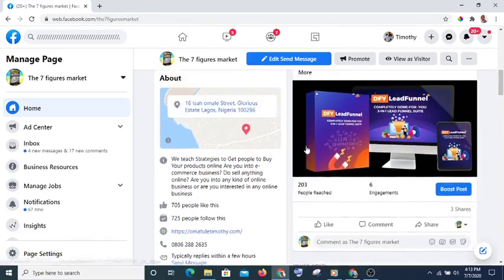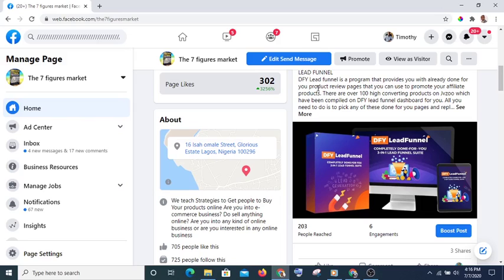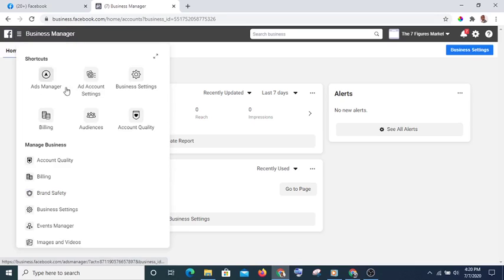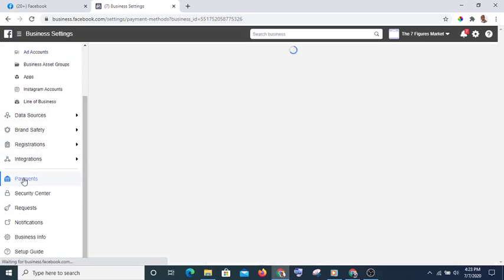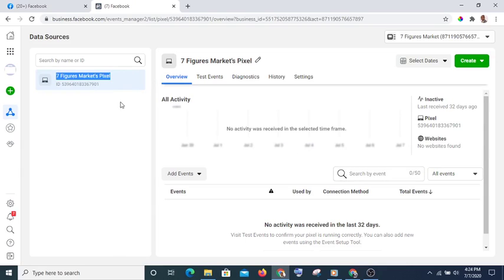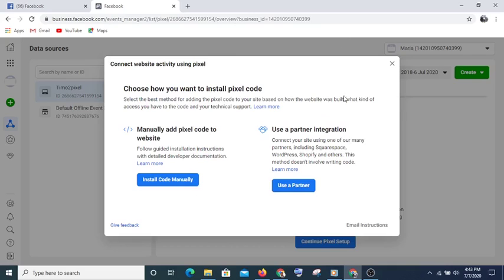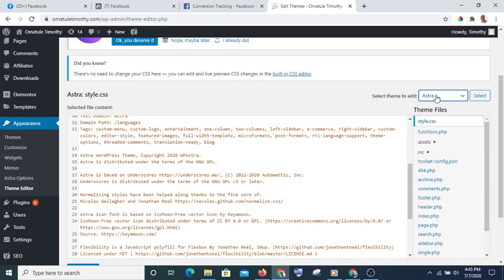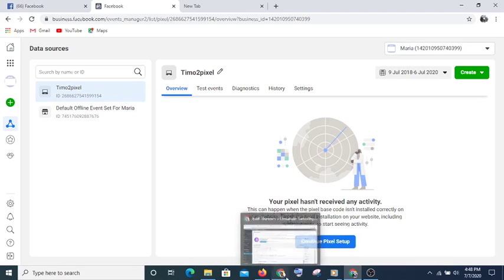How to Run facebook ads that work best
How to Run facebook ads that work best. In running the best facebook ads you need to create a Facebook page, Instagram Business account, and ads manager.
To get more features that enable you to target the right people that will buy your product get Adsightpro Commercial through this link. You will also get some exclusive bonuses from me if you get it through this